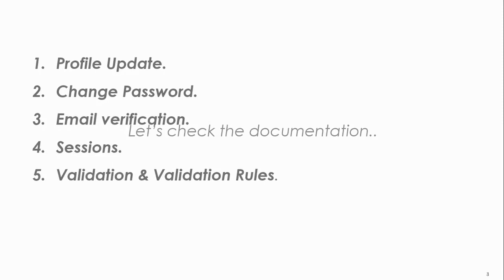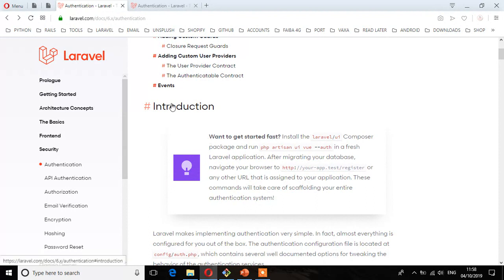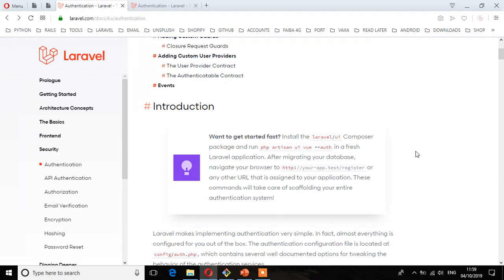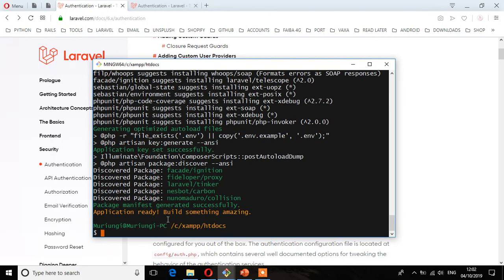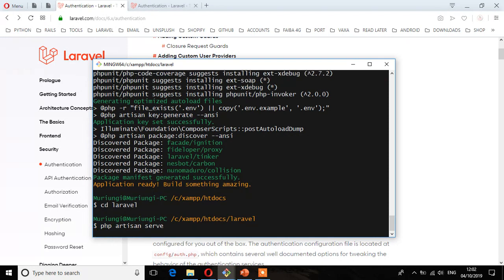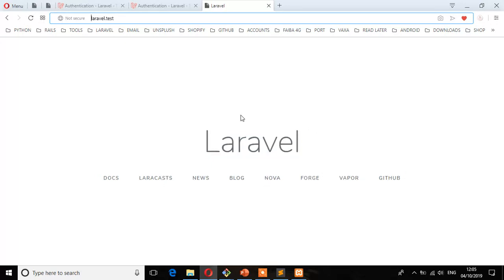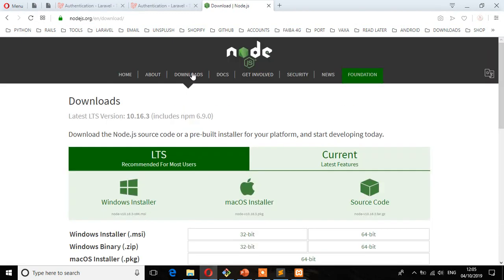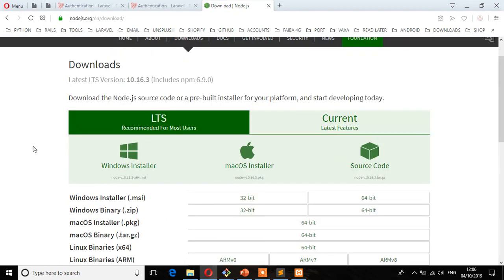Laravel 6 Authentication (Part 1) | Setup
Laravel makes implementing authentication very simple. In fact, almost everything is configured for you out of the box
Some of the Topics we will cover:
1) Change Password.
2) Profile Avatar.
3) Email Verification.
4) Validation.
5) Change Profile Settings.